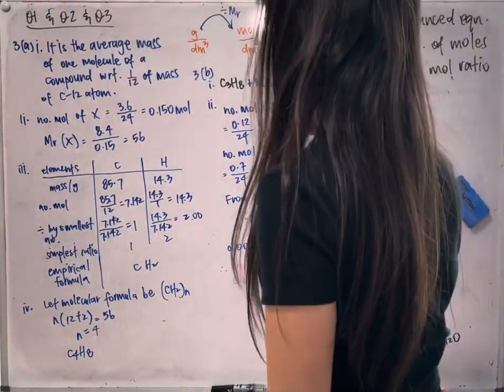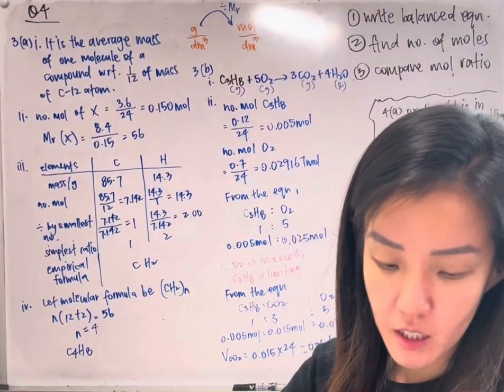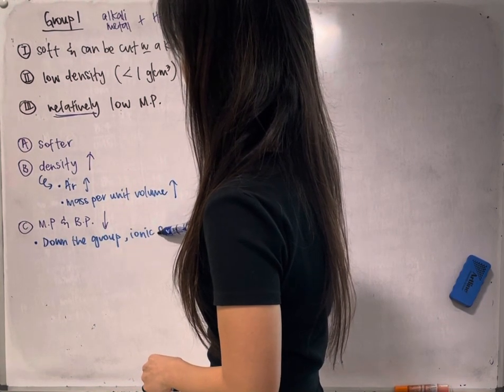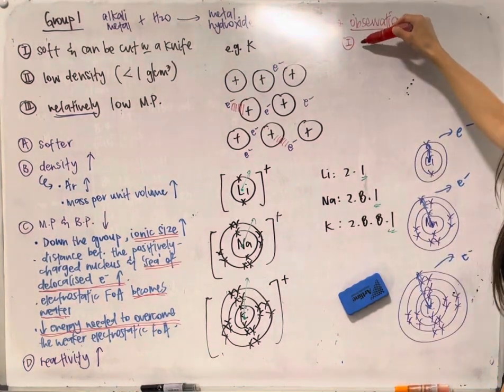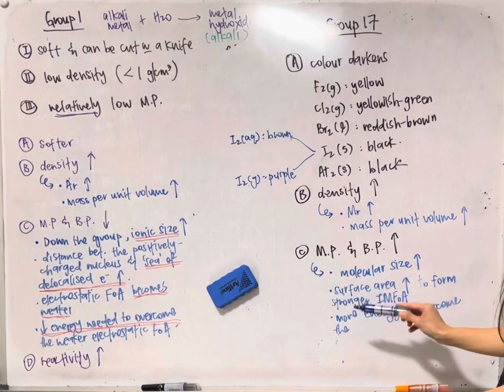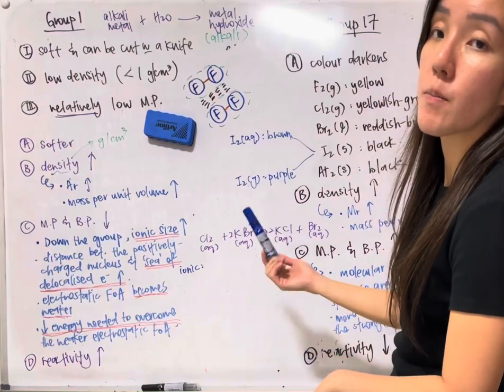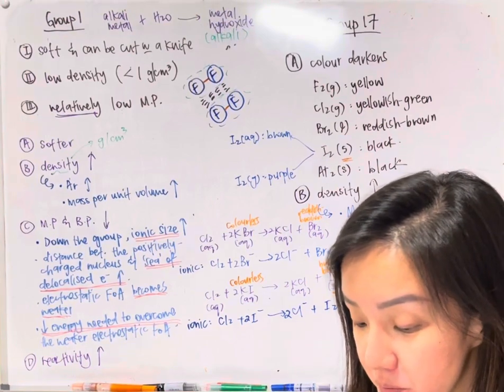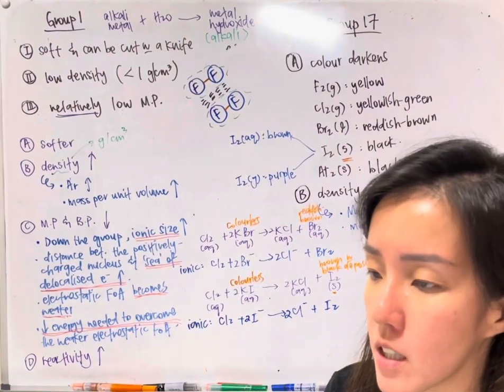23/6/25 [Part 2] Sec 4 Chemistry Moles & Group 1/17